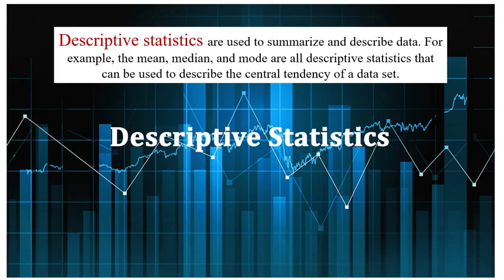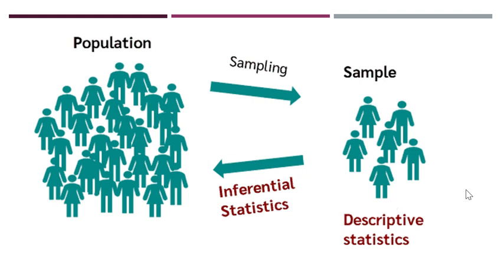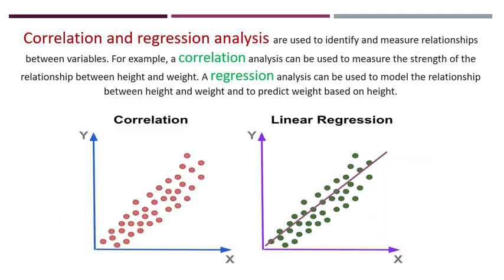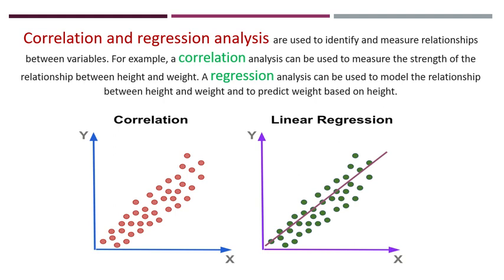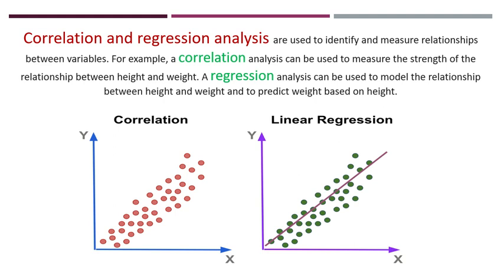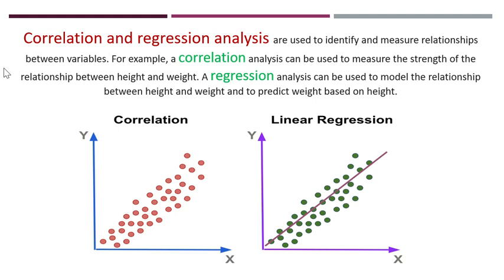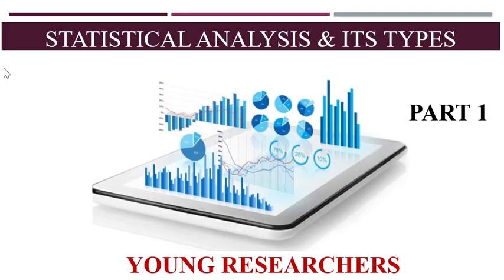Part 1 | What is Statistical Analysis | Descriptive, Inferential, Correlation & Regression Analysis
Statistical analysis is the process of collecting, organizing, and interpreting data to extract meaningful insights. It is a powerful tool that can be used to answer a wide range of questions, from understanding the basic characteristics of a population to testing hypotheses about relationships between variables.

There are two main types of statistical analysis: descriptive and inferential.

Descriptive statistics is used to summarize and describe the characteristics of a data set. This can include measures such as central tendency (mean, median, mode), dispersion (standard deviation, range), and distribution (shape of the data). Descriptive statistics can be used to create charts and tables that help to visualize and interpret the data.

Inferential statistics is used to make inferences about a population based on a sample. This can include testing hypotheses about relationships between variables, estimating population parameters, and predicting future events. Inferential statistics uses a variety of statistical tests, such as t-tests, chi-squared tests, and ANOVA, to draw conclusions about the population based on the sample data.

In addition to descriptive and inferential statistics, there are two other important types of statistical analysis: correlation analysis and regression analysis.

Correlation analysis is used to measure the strength and direction of the relationship between two variables. Correlation coefficients, such as Pearson's r and Spearman's rho, can be used to quantify the strength of the relationship, and to determine whether the relationship is positive or negative.

Regression analysis is used to model the relationship between a dependent variable and one or more independent variables. Regression models can be used to predict the value of the dependent variable based on the values of the independent variables.

Statistical analysis is a powerful tool that can be used to answer a wide range of questions in a variety of fields, including science, engineering, medicine, business, and social sciences.

Correlation and Regression Analysis: Learn Everything With Examples
Descriptive Vs Inferential Statistics: Difference Between them with definition & comparison
Difference between Descriptive Statistics and Inferential Statistics|Types of Statistic
What is Descriptive Statistics And Inferential Statistics
Data Analysis using SPSS Software
Data Entry and import
Descriptive Analysis